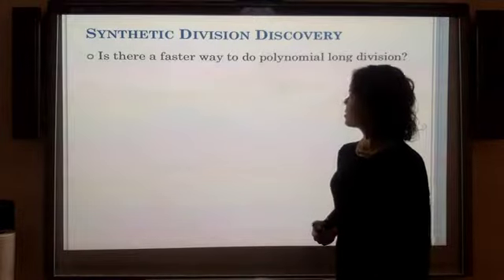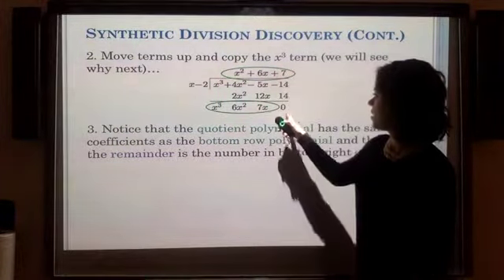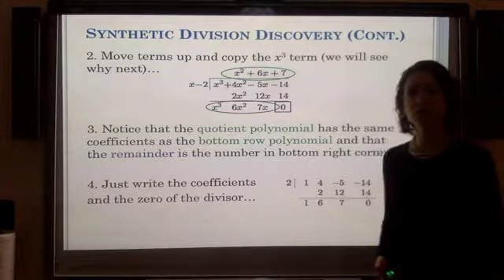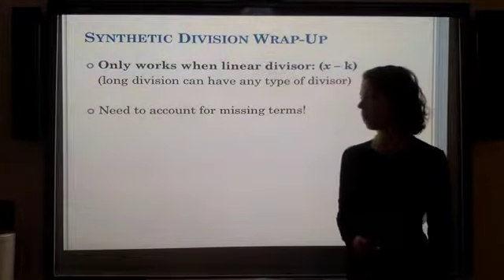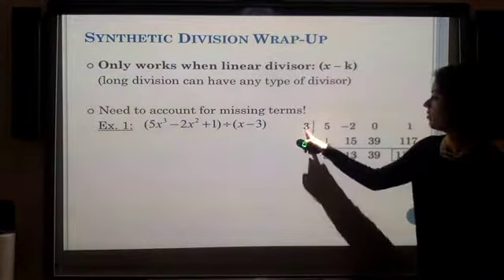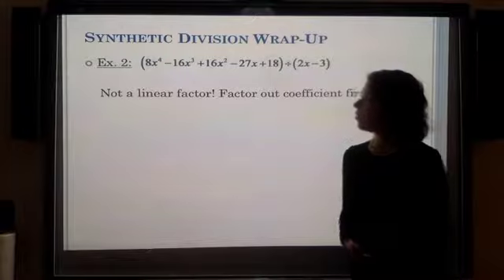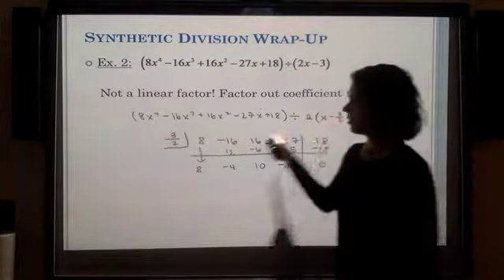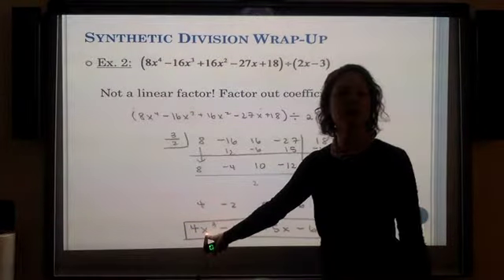Synthetic Division Lesson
Learn where synthetic division comes from and how to use it to divide a polynomial by a linear divisor, including examples with missing terms. Learn how to write the quotient and remainder.
Hi, I'm Mrs. Buchanan! I love teaching math and made these videos for my Precalculus students. They encouraged me to post them on YouTube, so here they are! If you have any questions, please post in the comments below.